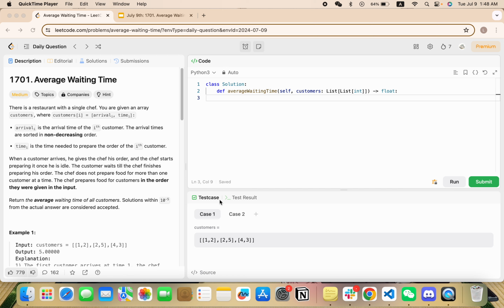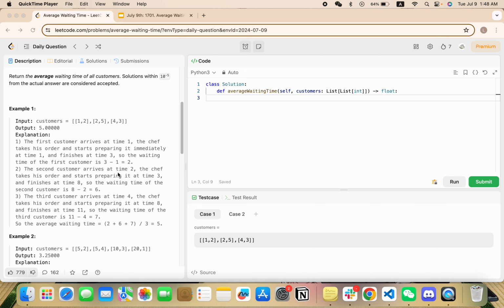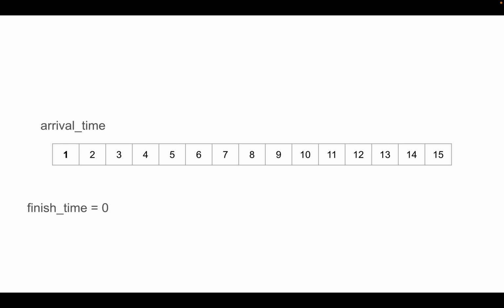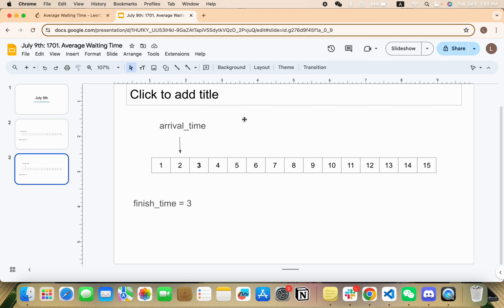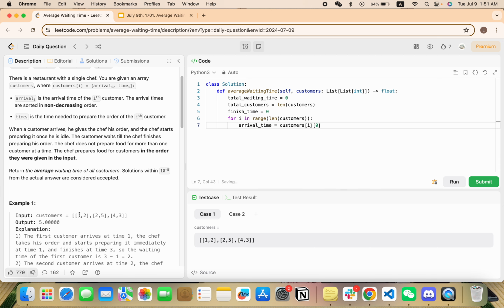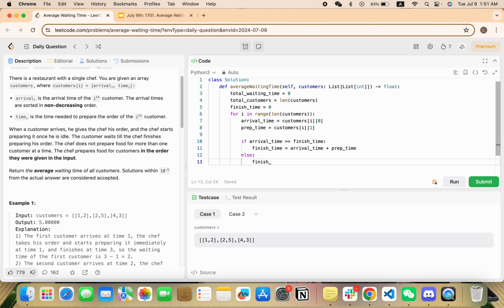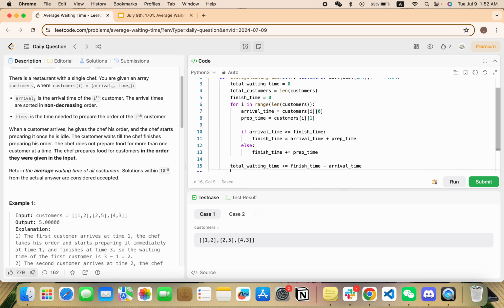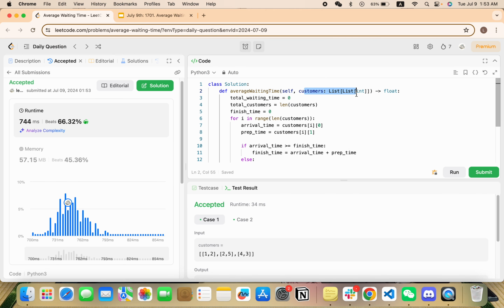7/9/24: 1701. Average Waiting Time